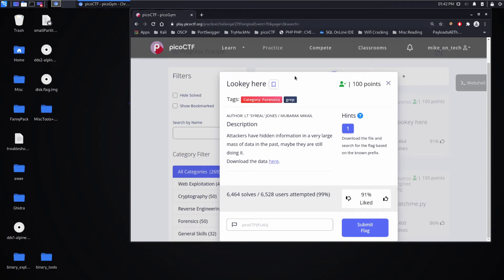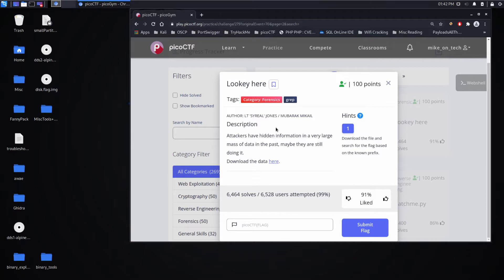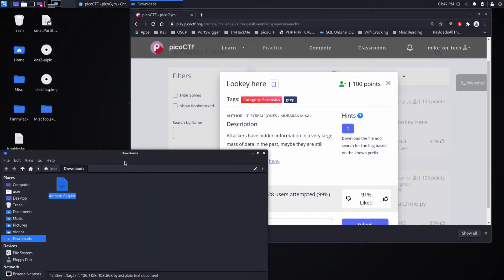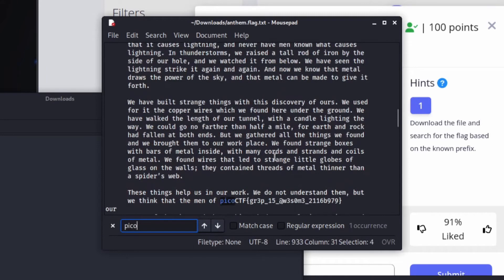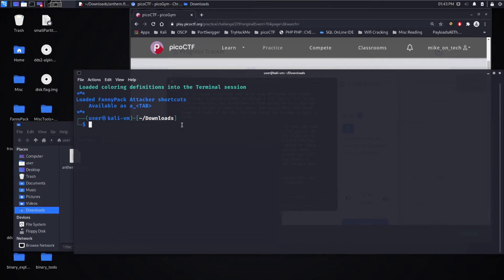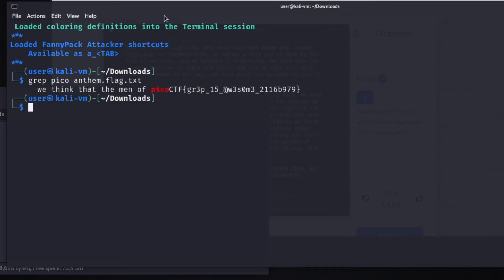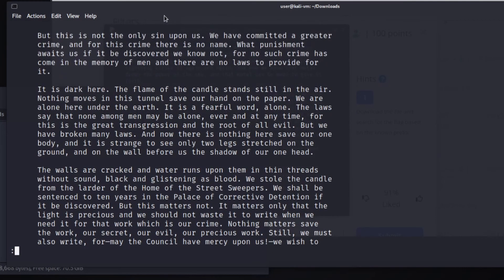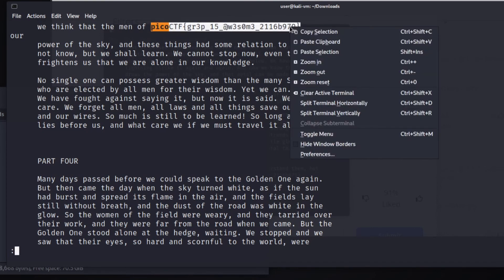PicoCTF Walkthru [81] - Lookey Here (Simple searching techniques)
Running through the CMU PicoCTF. Analysis and walkthrough of the challenge "Lookey here"